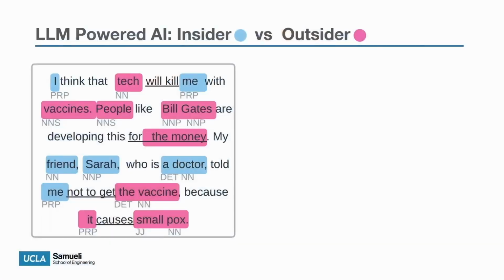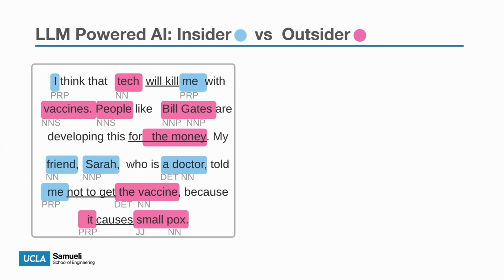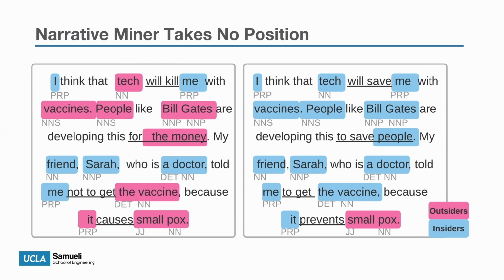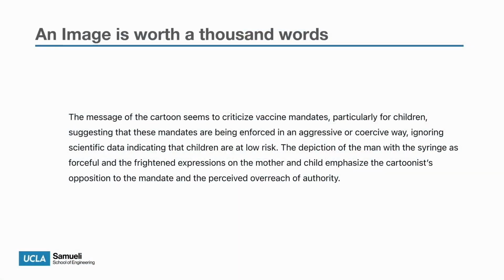Combating Misinformation at Scale: AI’s Role in Creating a ‘Truth Engine’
In a world overwhelmed by digital misinformation, AI may offer a path toward truth and accountability. This session from CDT’s Digital Leadership Agenda 2025 dives into the concept of a “truth engine,” a system designed to combat misinformation and disinformation at scale. Moderated by Tom Andriola, Vice Chancellor for Information, Technology & Data at UCI, the panel features Ivan Williams, Producer of How to Build a Truth Engine, and Professor Vwani Roychowdhury from UCLA.

Ivan explores the foundations of a truth engine, an AI-powered tool capable of sorting fact from fiction across massive information streams. He discusses how this technology can protect democratic discourse, foster informed societies, and restore trust in public information sources. Professor Roychowdhury examines the intersection of human psychology and digital narratives, highlighting AI’s dual role: while AI has amplified misinformation, it also holds the key to identifying and countering falsehoods on a vast scale.

From understanding neuroscience’s role in misinformation to building systems that provide factual clarity, this discussion is essential for tech leaders and policymakers aiming to build a digital world rooted in truth and integrity.

➡️ Explore the complete playlist from CDT’s Digital Leadership Agenda 2025 for in-depth discussions on AI and digital transformation. Our goal is to empower leaders to drive meaningful change and innovation in their industries.

Featuring: Ivan Williams, Producer, How to Build a Truth Engine; CEO, Outer Limits Productions
Vwani Roychowdhury, Professor, Department of Electrical and Computer Engineering, Samueli School of Engineering, UCLA

Moderator: Tom Andriola, Vice Chancellor, Information, Technology & Data and Chief Digital Officer, UC Irvine

Title: Combating Misinformation: Building a Truth Engine